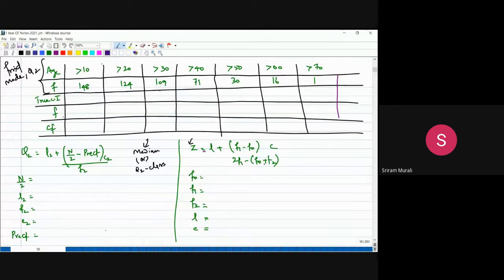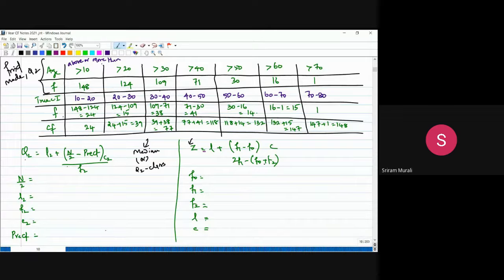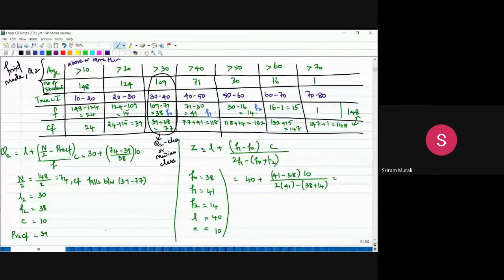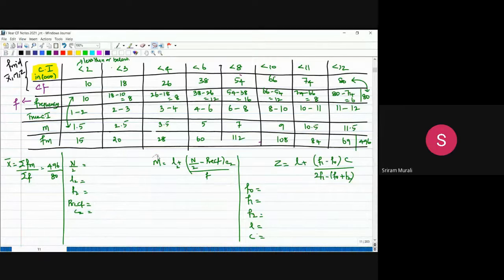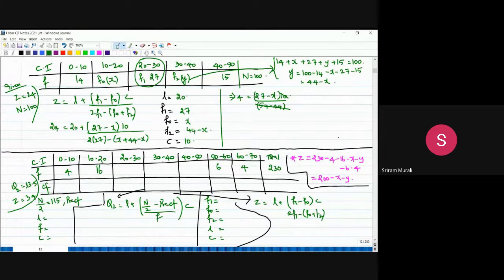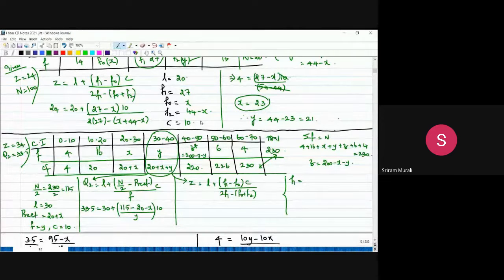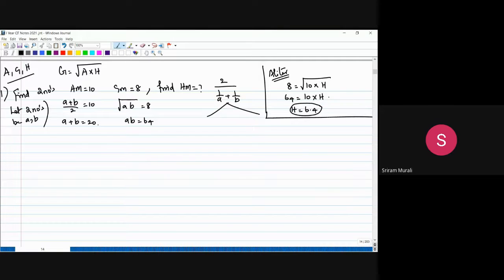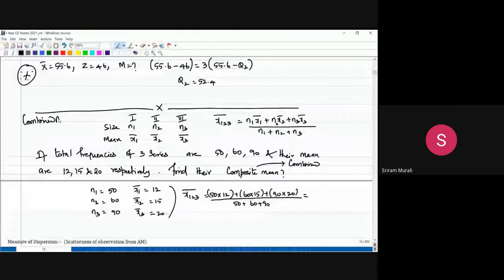Lecture 3 AM,GM, mp4